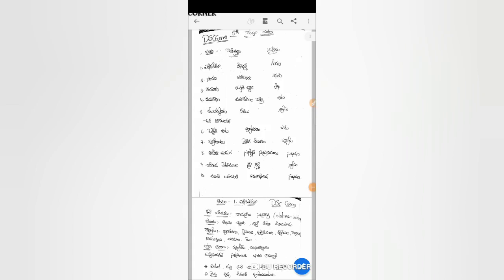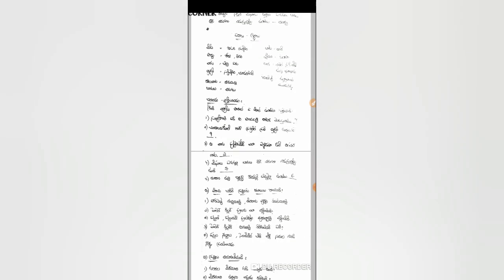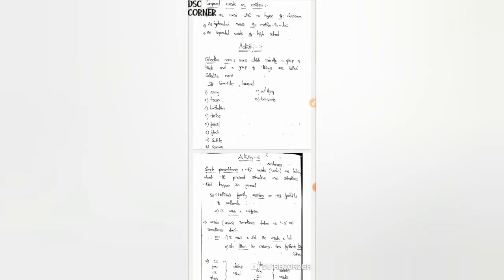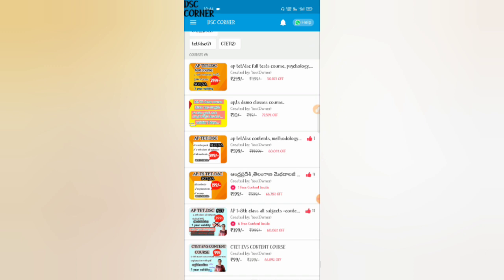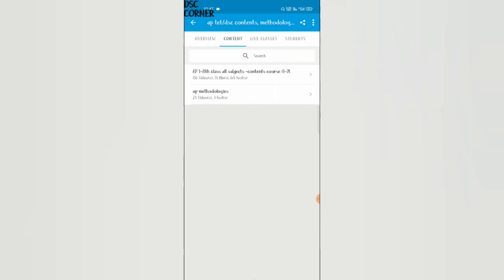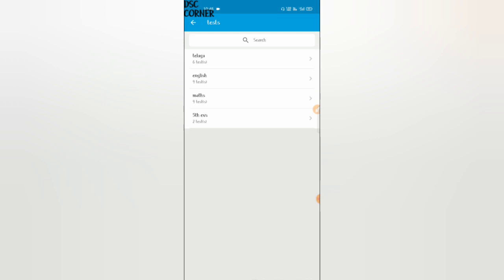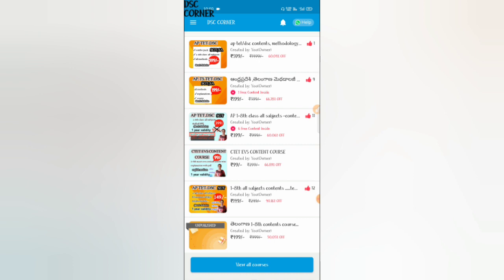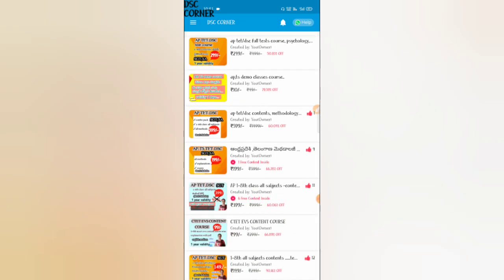ఈ వీడియో చూశాక కోర్స్ ఖచ్చితంగా కొంటారు!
ఆఫర్స్ మార్చి 18 వరకే .

అందరికీ నమస్కారం🙏💐

🥰మన DSC CORNER  చానల్ APP లో కంటెంట్, methodology ,ctet కి సంబంధించిన కోర్సులు  LAUNCH చేయడం జరిగింది...🥰

💐 ఆంధ్ర ప్రదేశ్ టెట్ డీఎస్సీ కి ప్రిపేర్ అయ్యే SGT అభ్యర్థులకు కంటెంట్ లకు సంబంధించి మంచి మార్కులు సంపాదించడం లో 1-8th కంటెంట్ కోర్స్  మీకు చాలా బాగా ఉపయోగపడుతుంది...
కోర్సు యొక్క benifits---
✓ప్రతి సబ్జెక్ట్ ఎక్స్ప్లనేషన్
✓handwritten notes పిడిఎఫ్(Xerox option లేదు)
✓పరీక్షల నిర్వహణ

ఈ course ద్వారా కంటెంట్ కు సంబంధించి పూర్తి సిలబస్  కవర్ అవుతోంది.

💐 ఆంధ్రప్రదేశ్, తెలంగాణ కి సంబంధించిన మెథడ్స్ కోర్సు యొక్క బెనిఫిట్స్.
✓మెథడాలజీ కి సంబంధించి డీఎడ్ ఫస్టియర్, సెకండియర్ అకాడమీ బుక్స్ ఆధారంగా న్యూ, ఓల్డ్ సిలబస్ ఆధారంగా లైన్ టు లైన్ క్లాసులు నిర్వహించబడును...
✓పరీక్షలు నిర్వహించబడును
ఆఫర్ కొద్దిరోజులు మాత్రమే వెంటనే ఆప్ ని డౌన్లోడ్ చేసి కోర్స్ ని buy చేయండి.